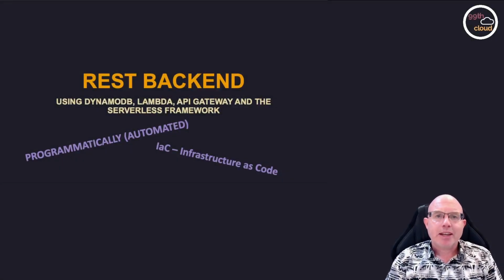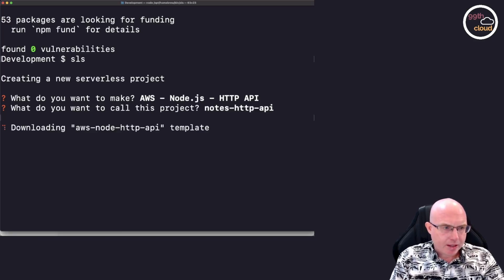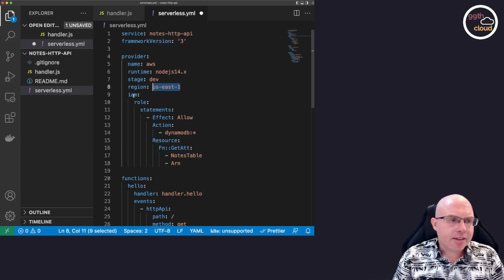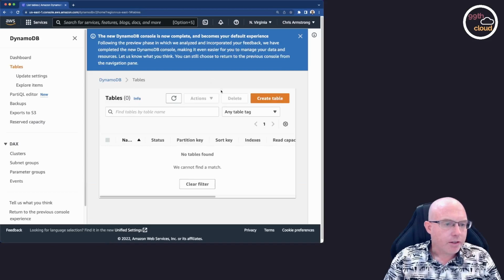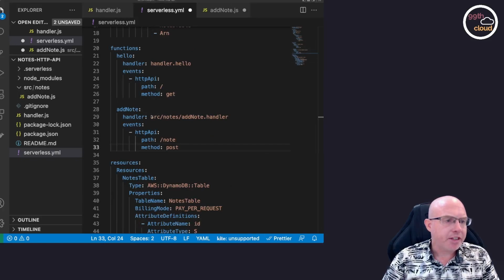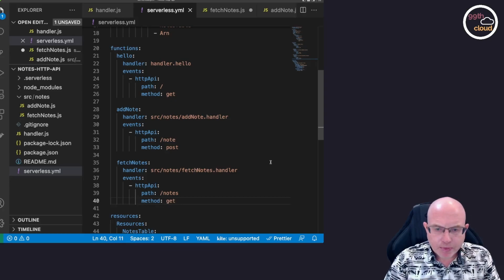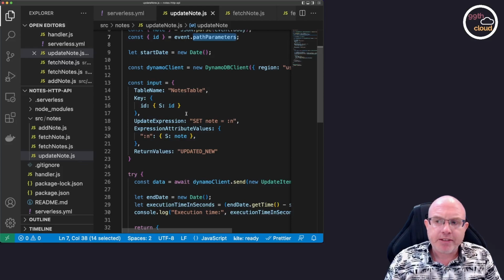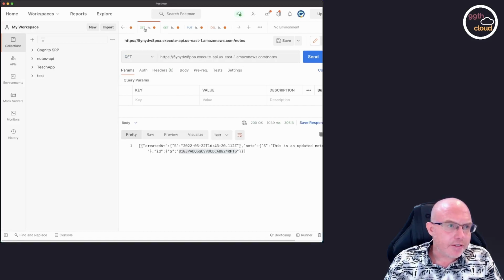How to create an HTTP REST API with API Gateway Lambda and DynamoDB through the Serverless Framework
This video will show how to create a REST API using the Serverless Framework. All services including the API Gateway, Lambda, DynamoDB, and IAM roles will be built programmatically and deployed to AWS.

Timecodes
0:00 Intro
1:21 Agenda
3:32 Prerequisites
4:05 Architecture
4:34 What is the Serverless Framework?
5:45 What is AWS Cloud Formation?
6:30 HTTP API vs REST API
8:23 How to install the Serverless Framework
10:40 How to create and deploy a Serverless Project
14:48 How to deploy the code of a function only
16:29 Configuring resources in the Serverless Framework
18:00 Configuring a provider in the Serverless Framework
26:15 How to delete a Serverless Project from the AWS Cloud
28:53 Installing the AWS SDK V3 and ULID
31:43 Creating the addNote function
39:06 How to debug errors with CloudWatch
42:57 Creating the fetchNotes function
49:31 Creating the fetchNote function
53:18 Creating the updateNote function
1:01:22 Create the deleteNote function